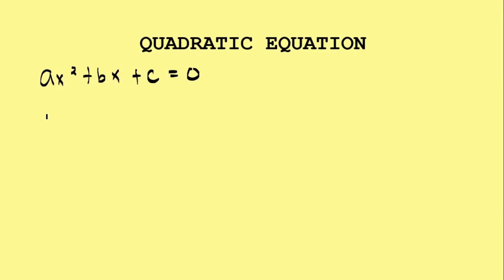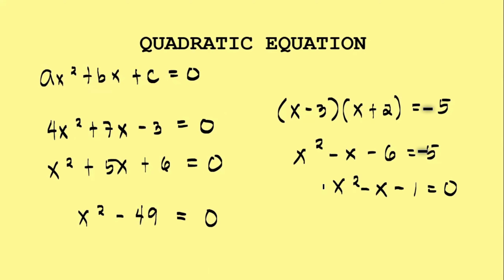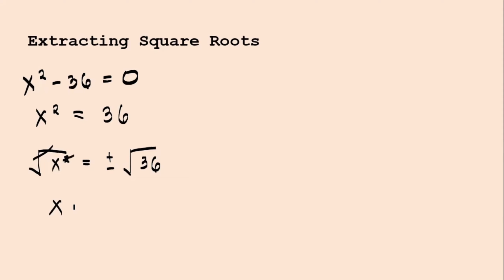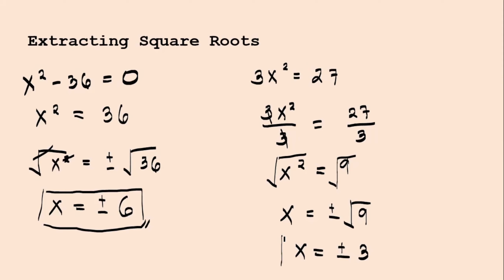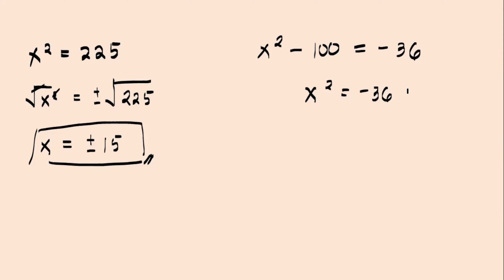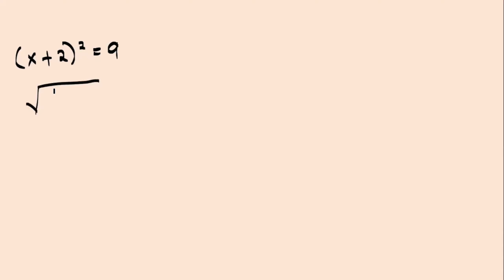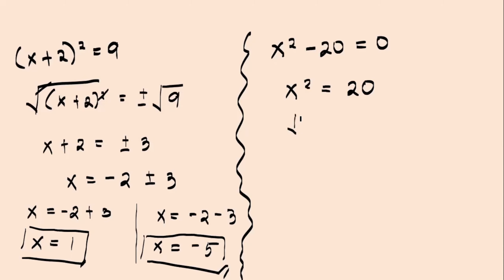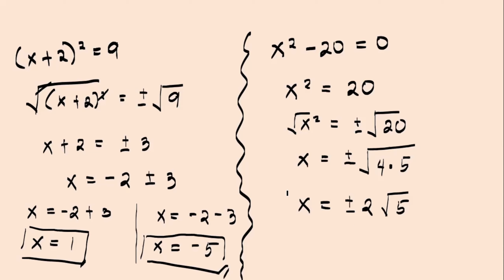SOLVING QUADRATIC EQUATION BY EXTRACTING SQUARE ROOTS